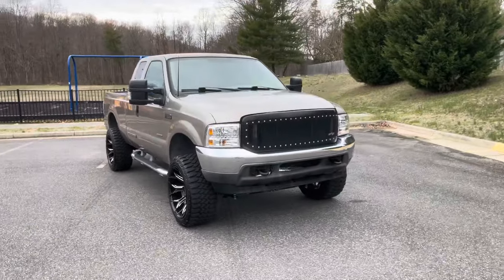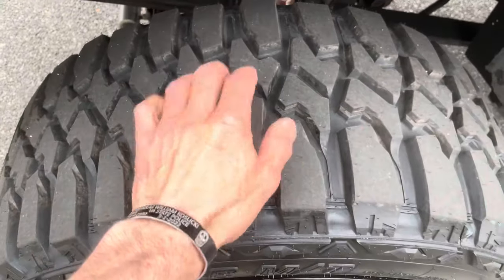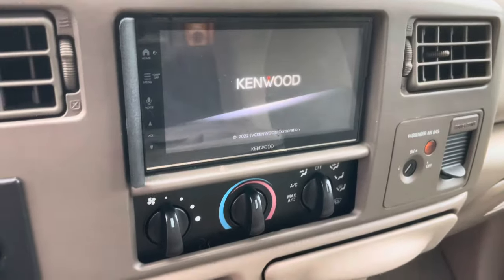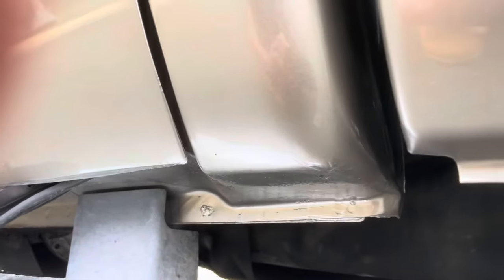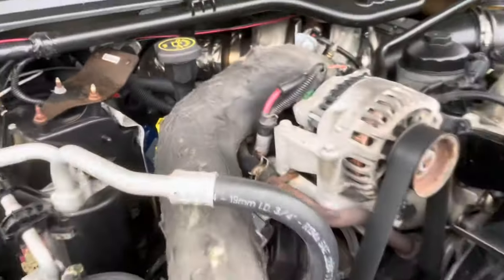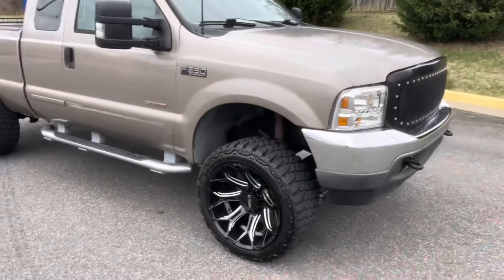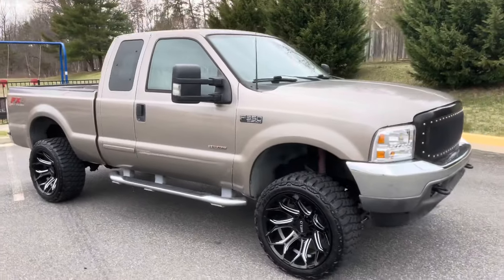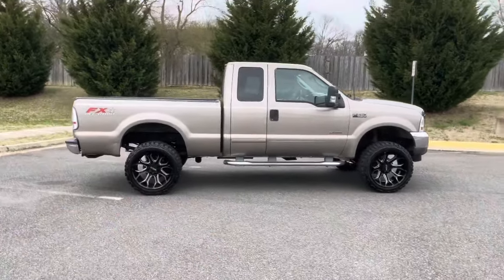Tuned lifted 2003 Ford F-350 XLT 6.0L 4x4 FOR SALE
For sale is a 2003 Ford F350 super cab XLT 4x4. It is 3 owner clean autocheck. Truck is gold in color and paint is in great shape for the year. Truck has like new michelin tires. It is a solid truck. Interior is tan cloth and is in good shape it has all standard power options with cruise and a nice kenwood stereo. It only has 123k miles. It has the 6.0 Diesel with EGR deIete. It runs and drives amazing tons of power. Everything works as it should and has just been VA state inspected so its ready to go. Give us a call with any questions or to setup a time to check it out.

Superior Wholesalers Inc
11002 Patriot Highway
Fredericksburg, Va 22408